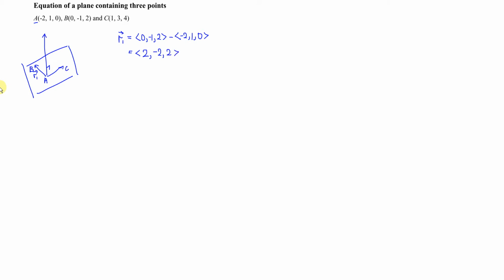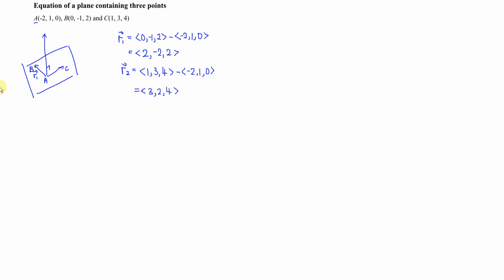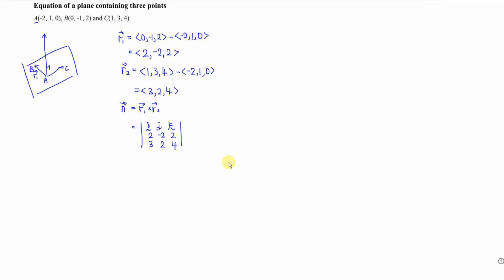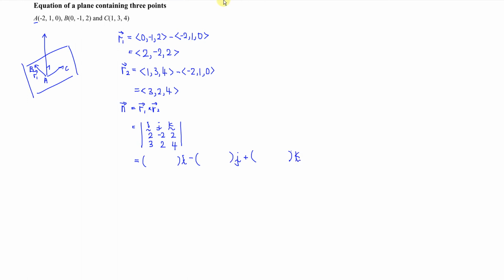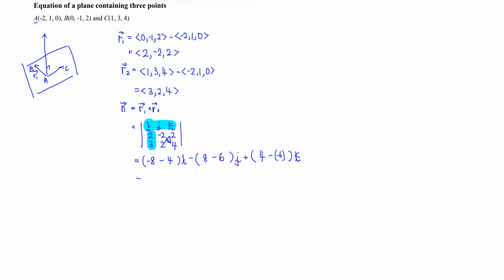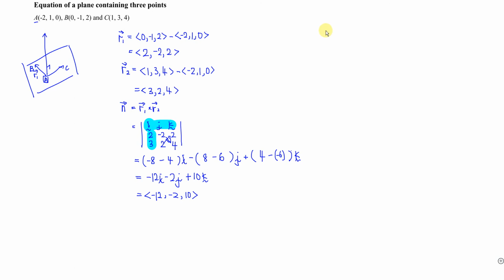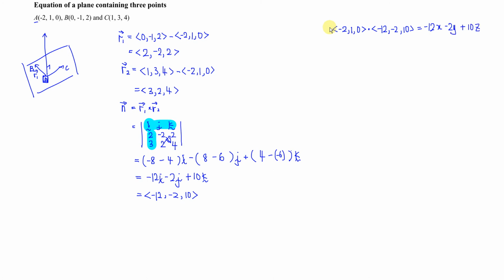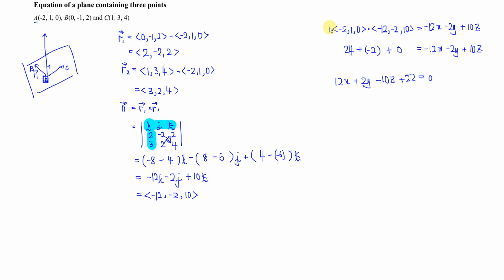Equation of plane containing three points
How to find the equation of plane that containing 3 points?
Steps:
1. Obtain equation of 2 lines.
2. Find the normal vector.
3. Form the equation.